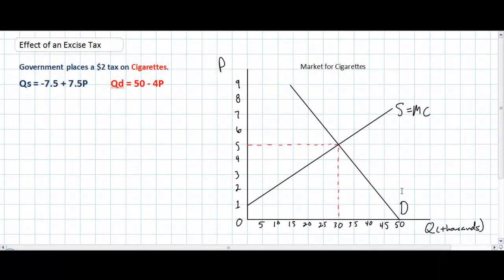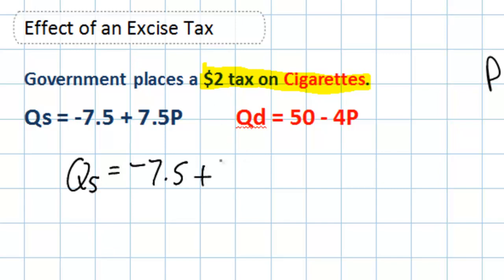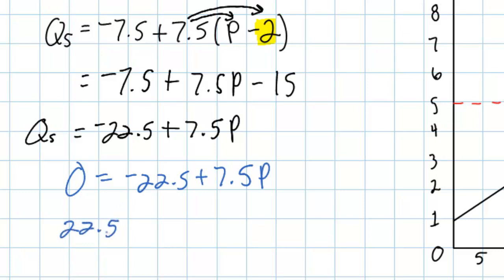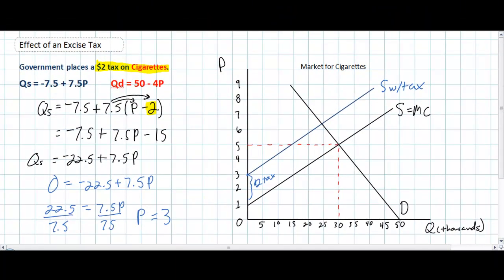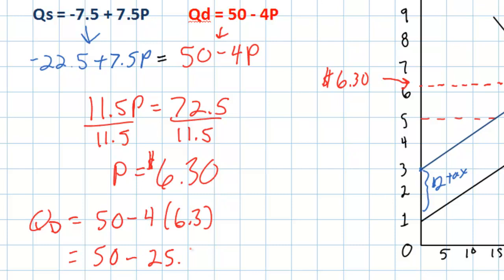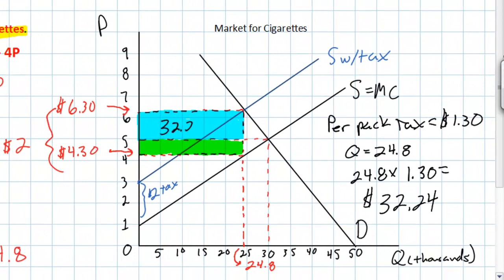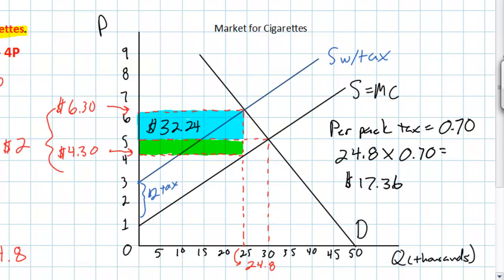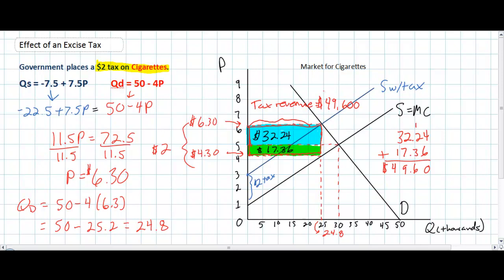Calculating the Effects of a Specific, Indirect Tax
This video lesson is for IB Higher Level students or anyone else learning about linear demand and supply equations. We will apply linear equations to calculate the exact impact of an excise tax on cigarettes, determining the new equilibrium price and quantity, and calculating the amount of tax paid by consumers and by producers.